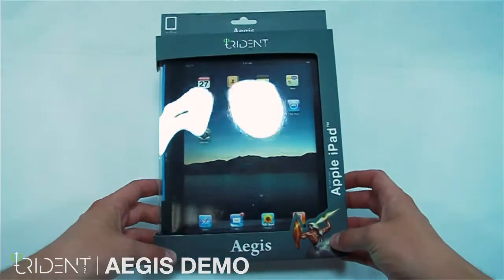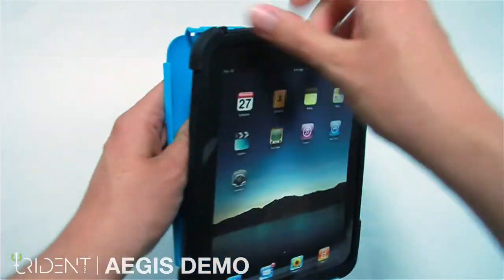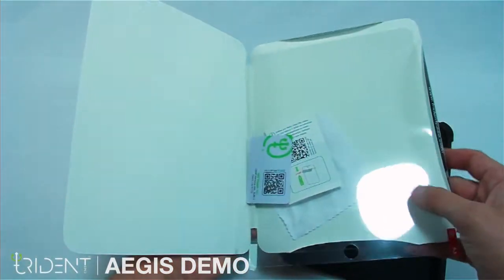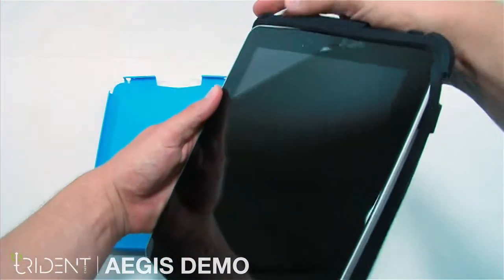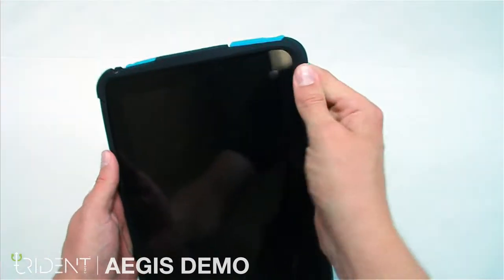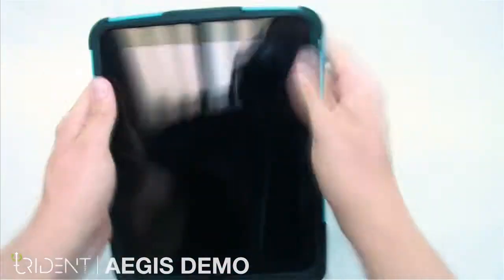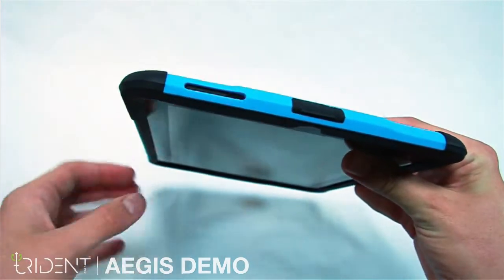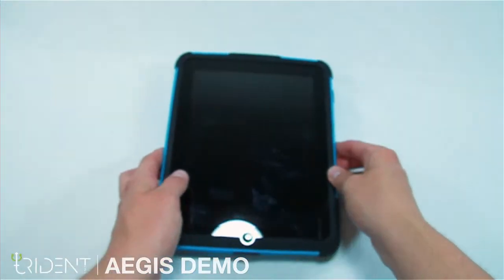Aegis Series - Apple iPad Demo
Demo  of the Aegis case for the original  iPad